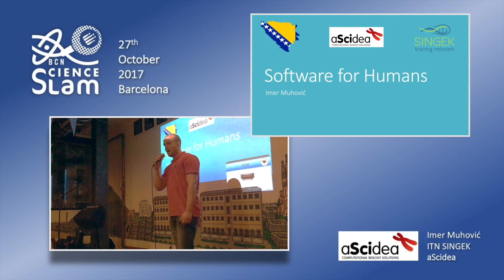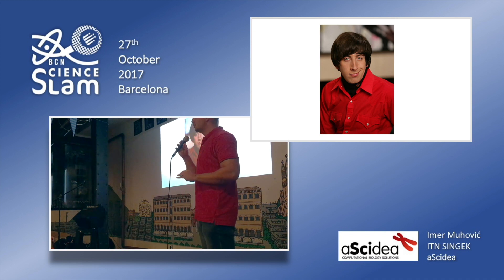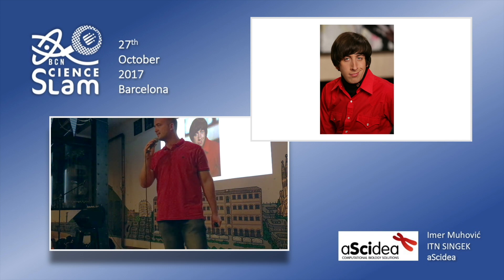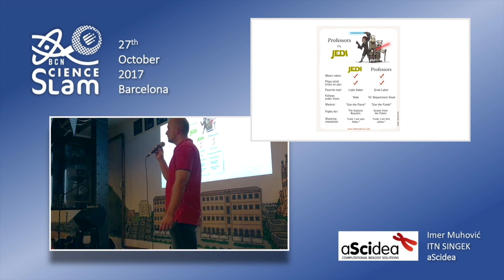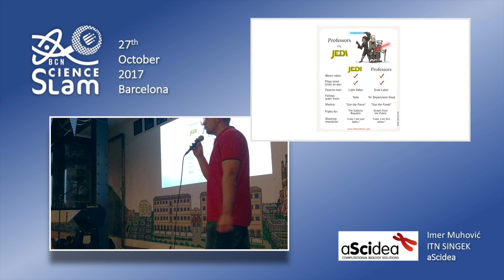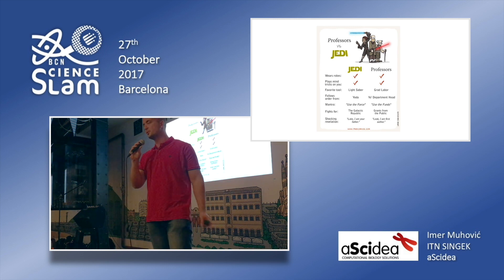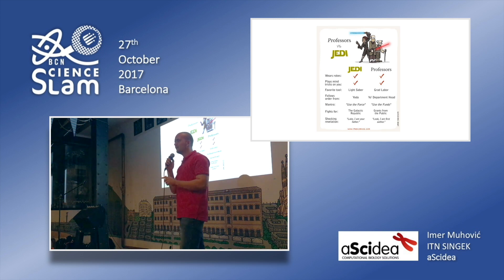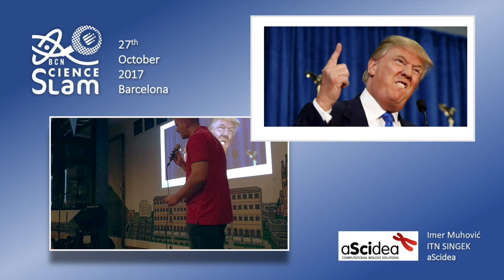BCN Science Slam: Imer Muhović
Imer Muhović, fellow of the ITN SINGEK at aScidea, presents during BCN Science Slam on 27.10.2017 "Software for Humans".